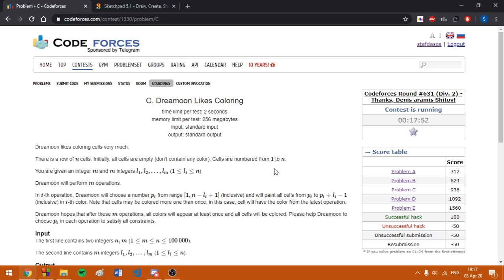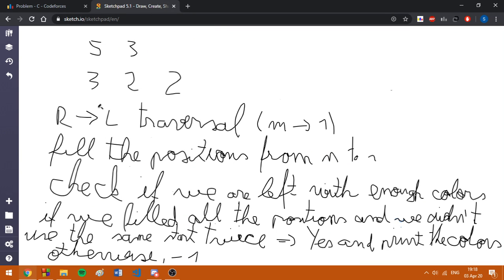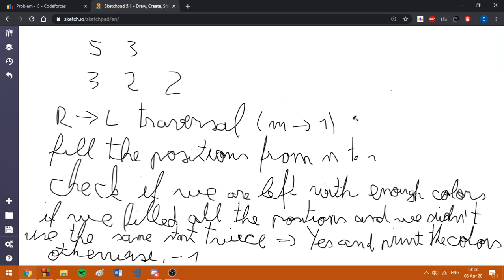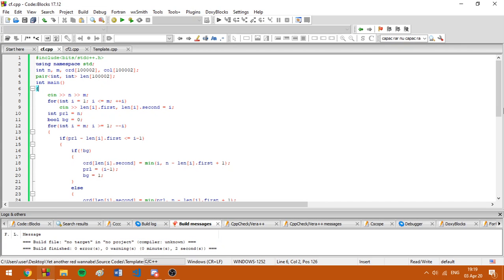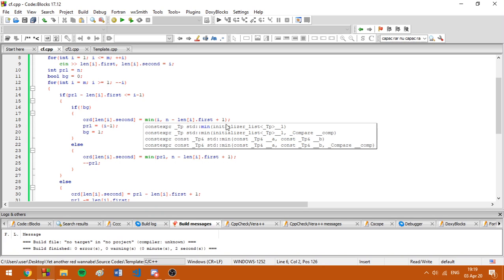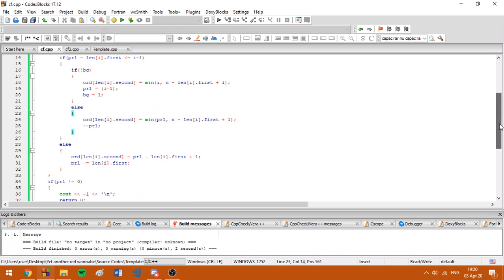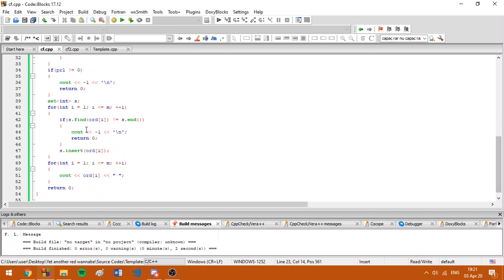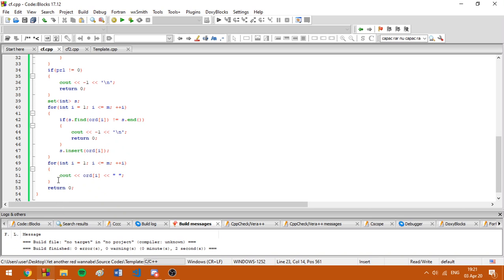Codeforces Round #631 (Div. 2) - C. Dreamoon Likes Coloring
Today I'm going to present the problem C from today's round, which even though seems quite annoying, it can be reduced to something relatively small implementation-wise.